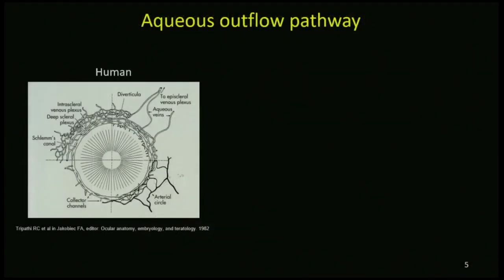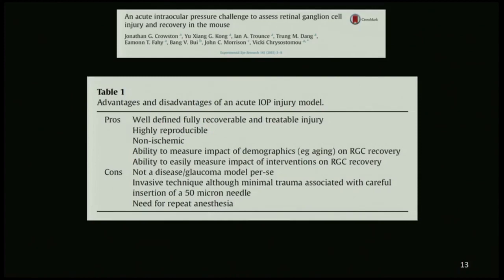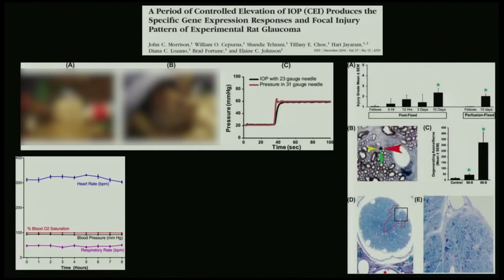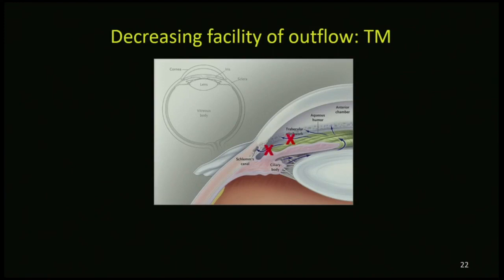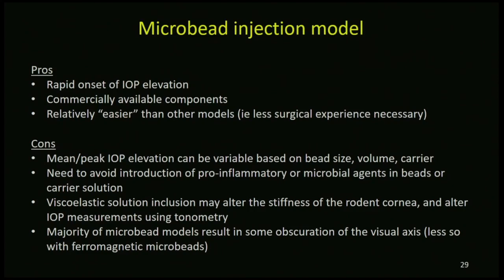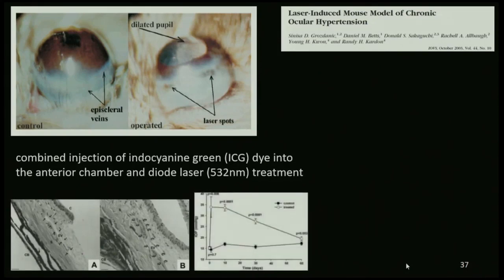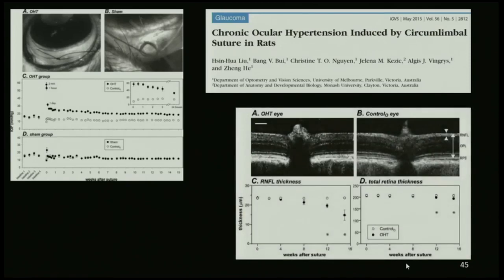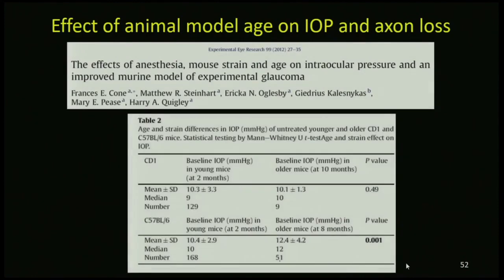07 Experimental Outflow Obstruction to Study Pressure-induced Optic Nerve Damage